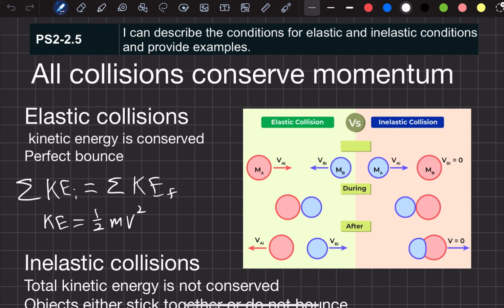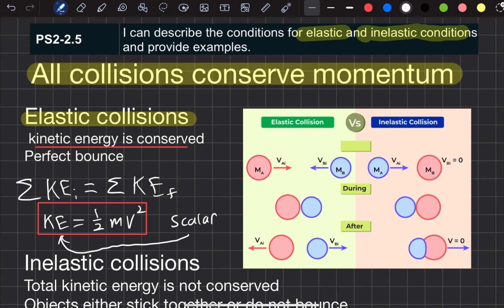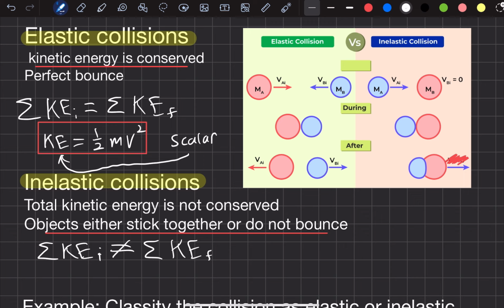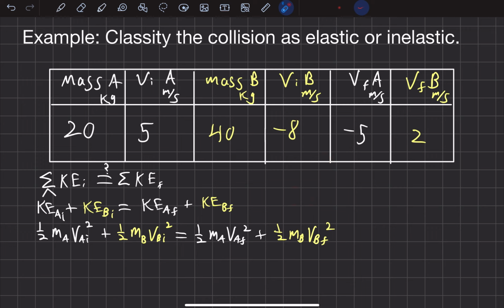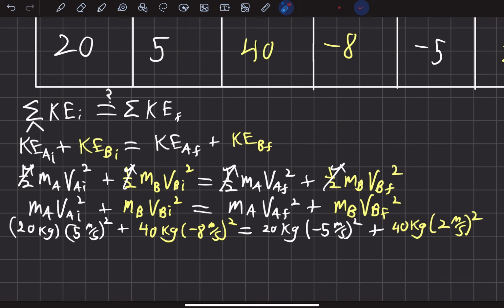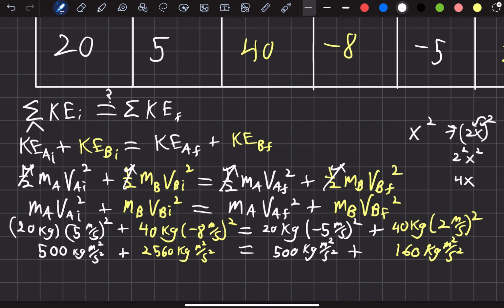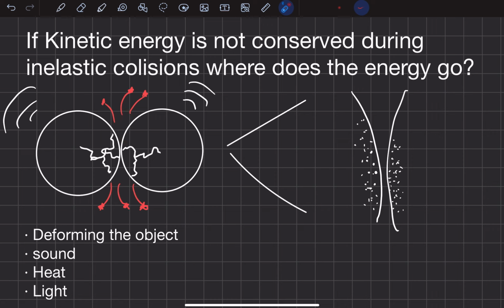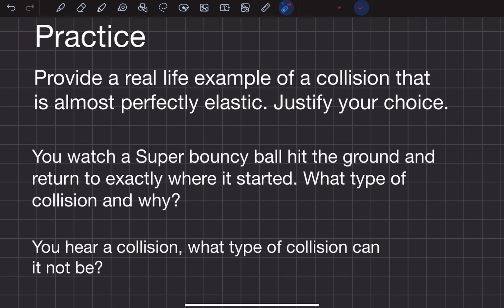PS2-2.5 Elastic vs. Inelastic Collisions